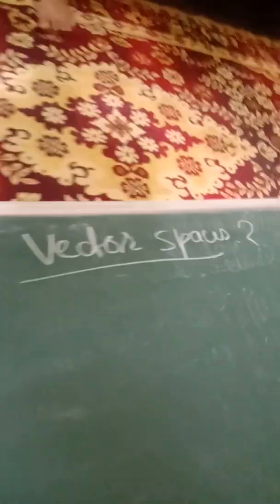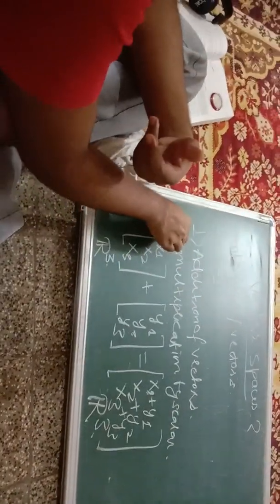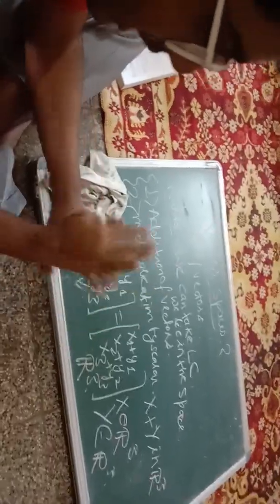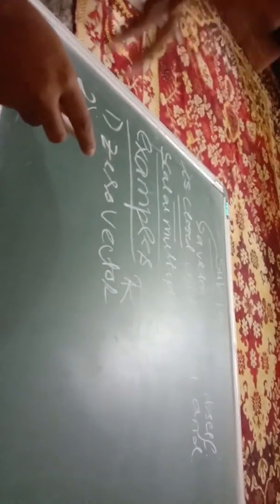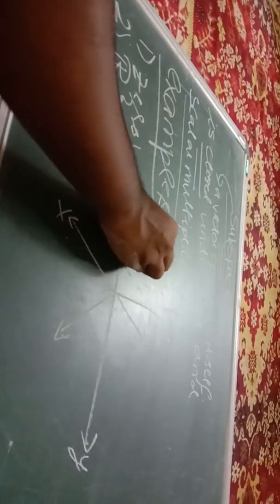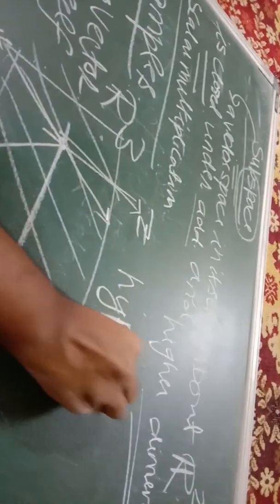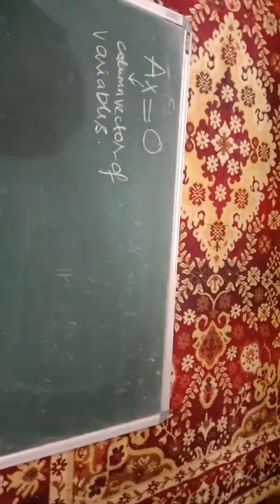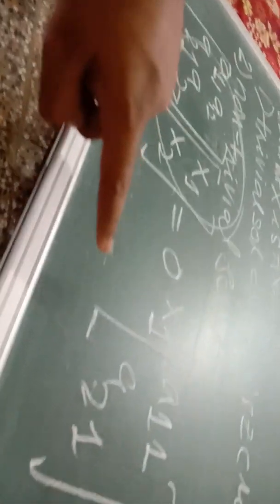Vector spaces part 1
Learning linear algebra